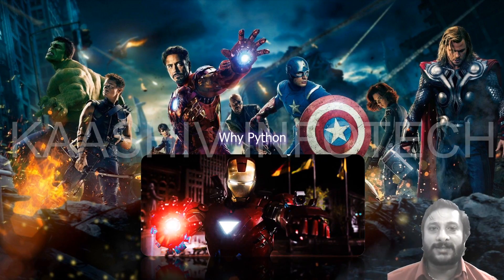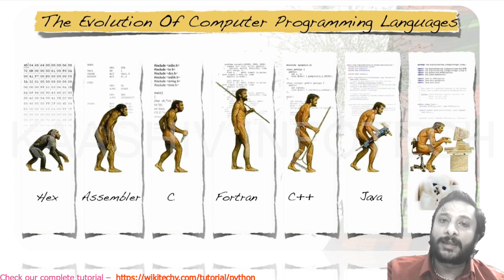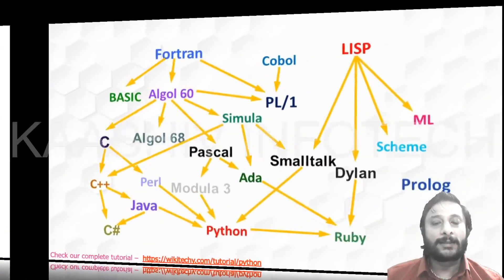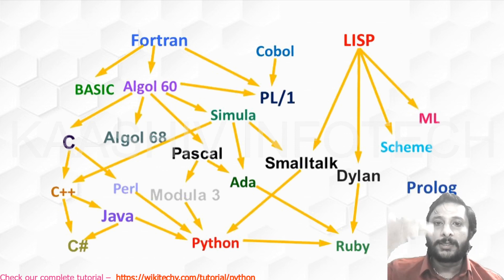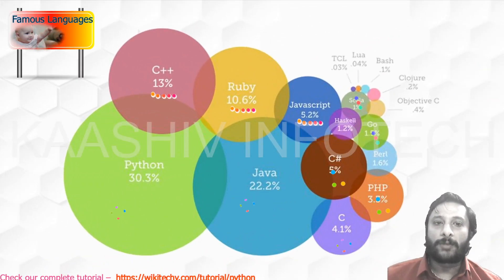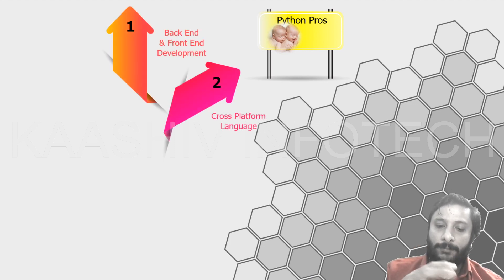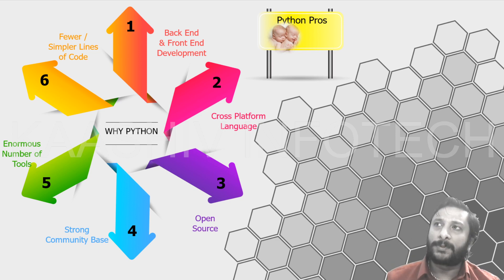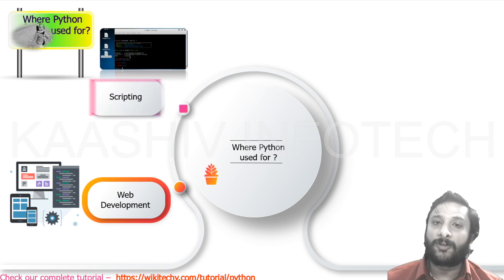Python என்றால் என்ன ? | What is Python? | Introduction to Python | Python Programming For Beginners